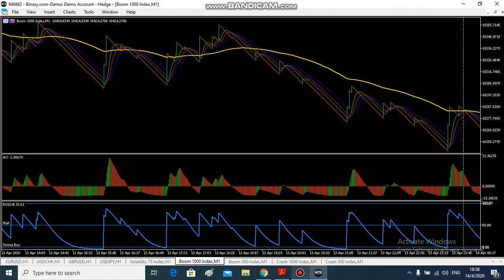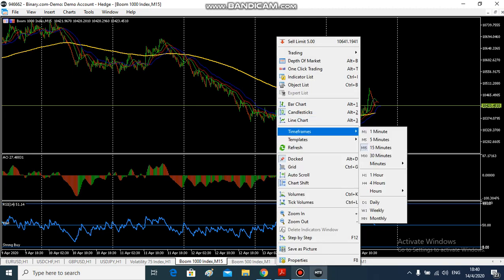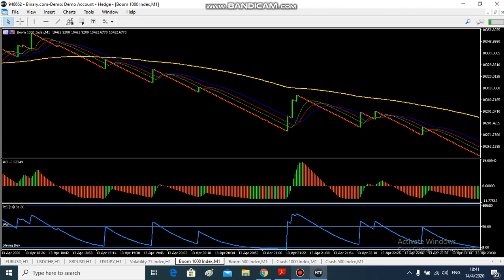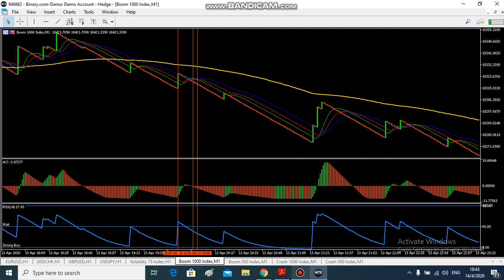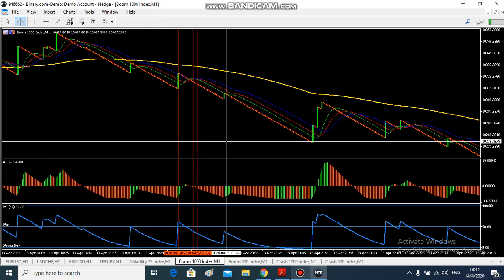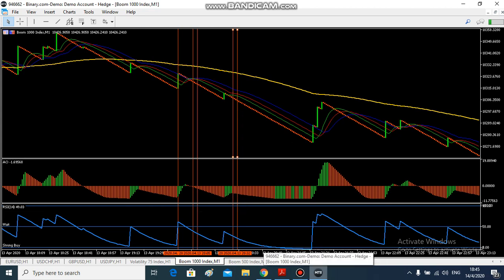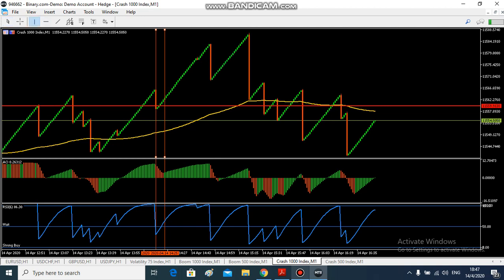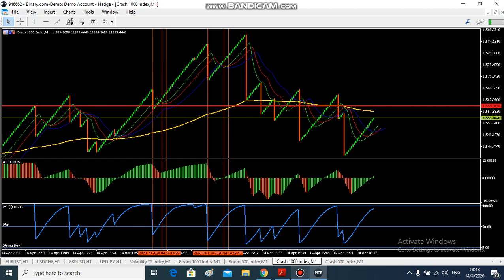LFX #2 BOOM CRASH SCALP 100%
In this video we are going to share how we trade the Indices especially the BOOM & CRASH.